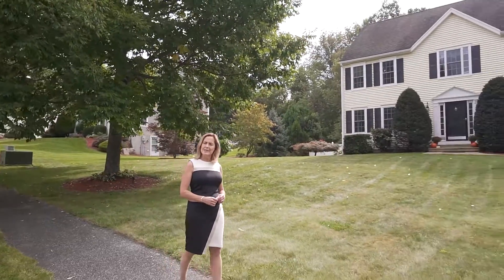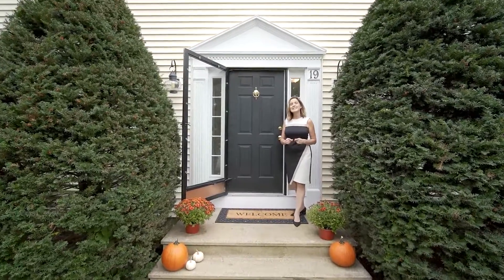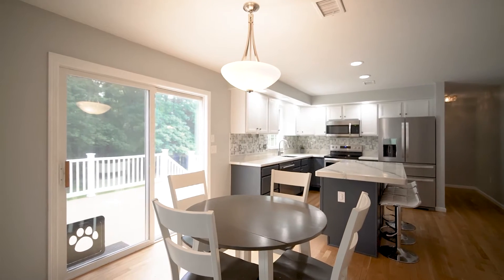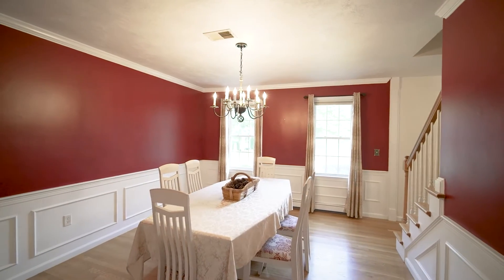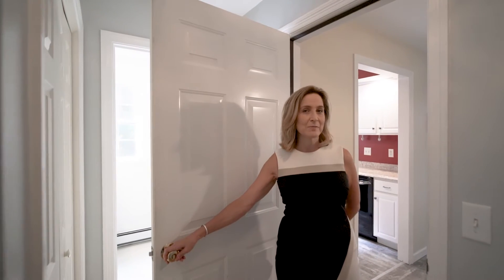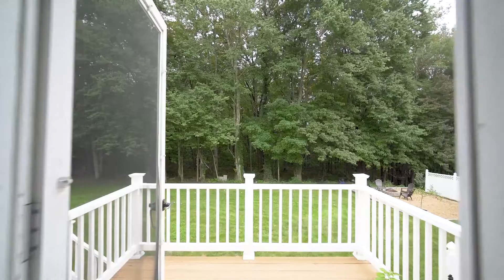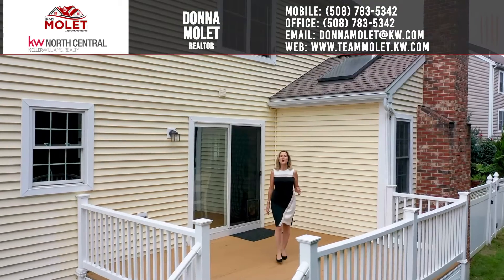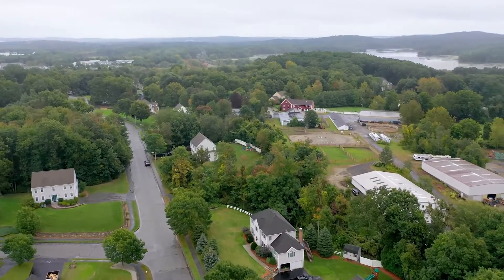Gorgeous Shrewsbury Home!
19 Amherst Road Shrewsbury, MA

Welcome to 19 Amherst Road, a home ready for multi-generational living. Some may call it the first-floor au pair suite, in-law oasis, or peace of mind!  With its separate entrance, this suite has a living room, kitchen, full bath, bedroom, and even a backyard deck. The in-law suite offers just enough privacy. The pass-through door connects to the main house leading to a large, four-bedroom colonial with fresh updates. This upgraded kitchen will be the gathering area. It flows into the open-designed family room with a cathedral ceiling and a fireplace. Great for hosting those holiday events. The oversized front room with French doors can be just the space for a home office. Step out onto the back deck, where you can see the grass yard bordered at the rear by woods for added privacy. Head on down to the walkout, the finished basement offers more space to use as a place for relaxation, remote learning, or even home workouts. This home can be so much to so many!  Make it yours today.